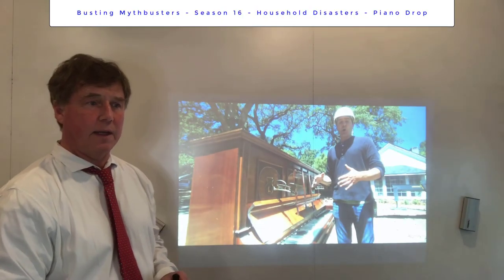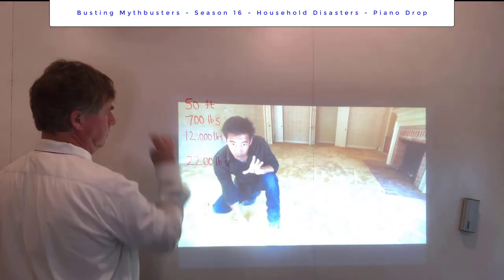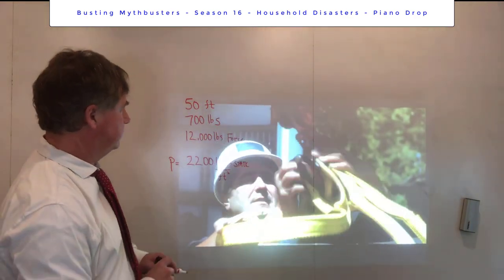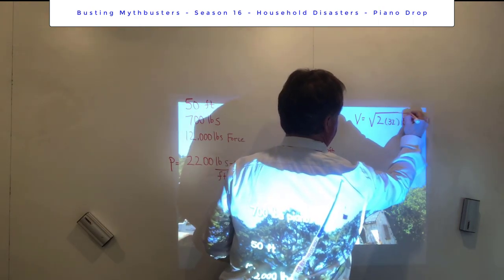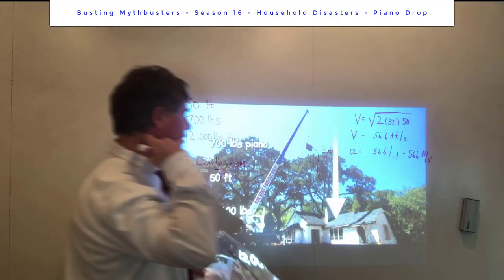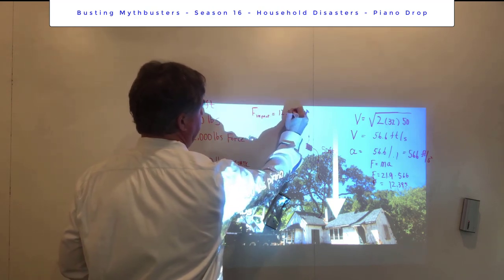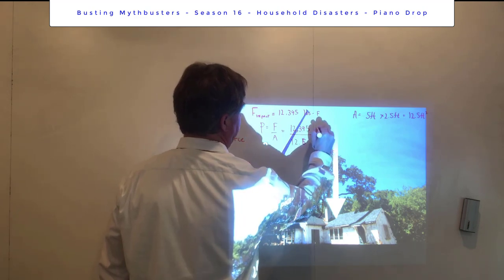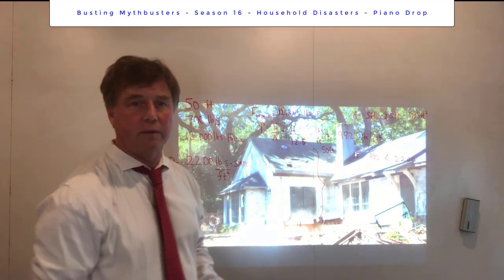Busting MythBusters - Physics of Piano Drop - 700 pound Upright - Household Disasters Episode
Note: The impact analysis is simplified - velocity vector of Center of Mass of piano is not precisely perpendicular to the roof, but assuming to be so provides a reasonable estimate of impact force. Also, drag force minimal and is ignored.